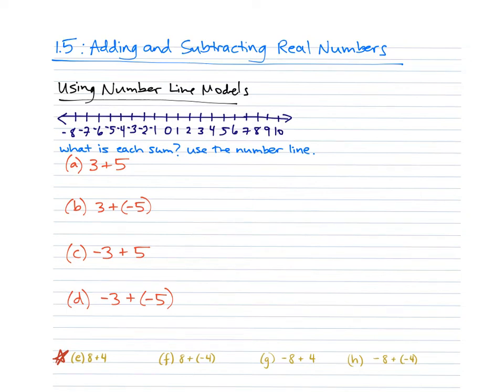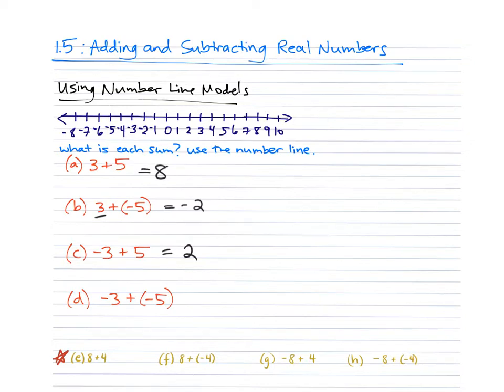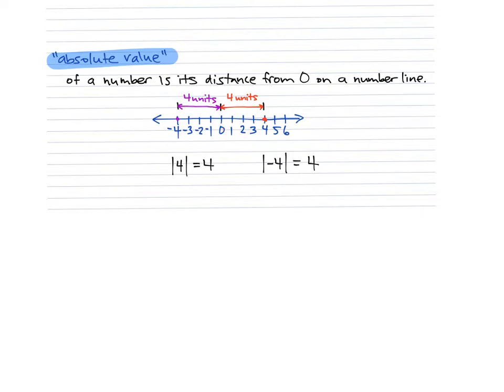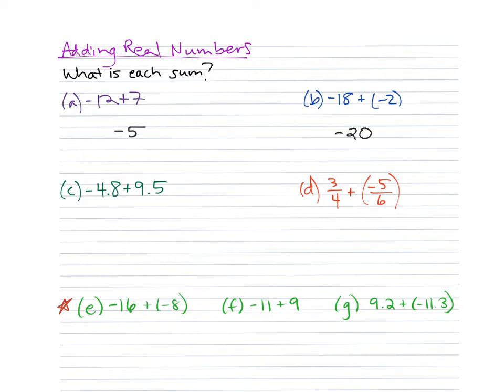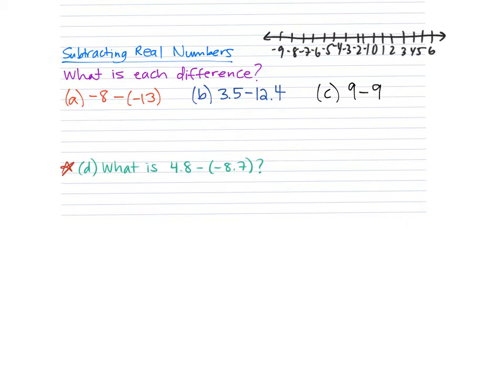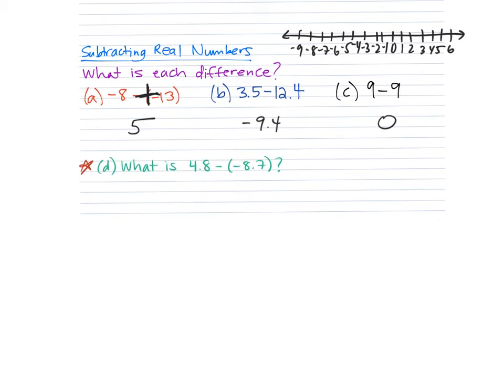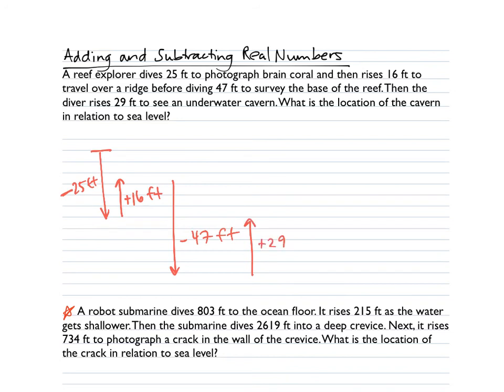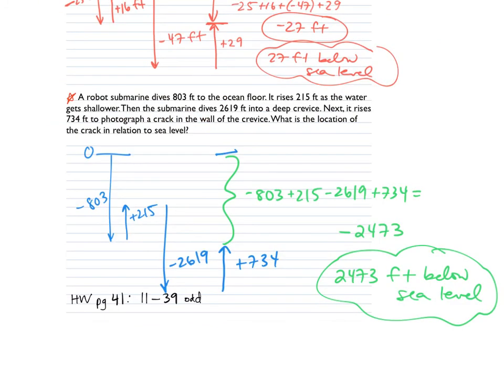Alg1A Adding & Subtracting Real Numbers 1.5